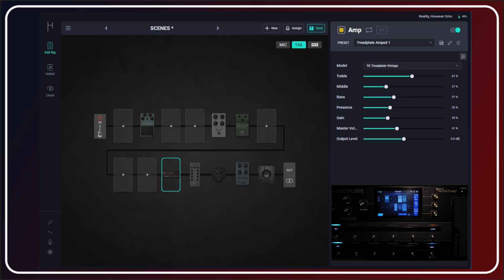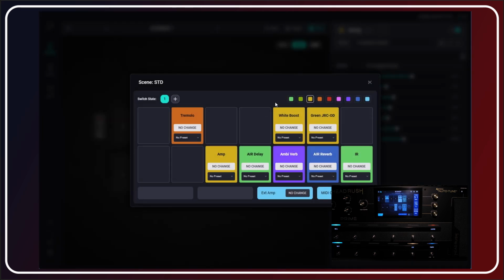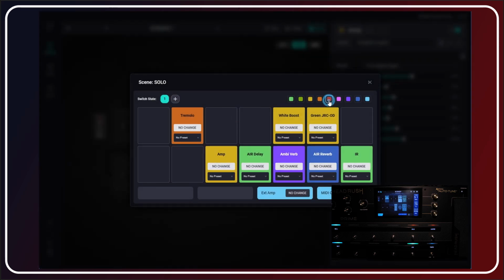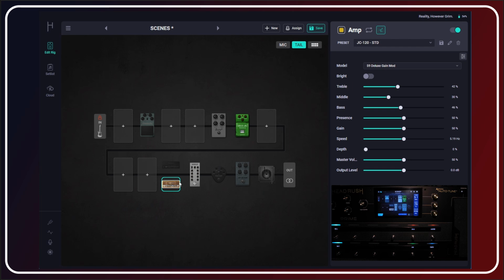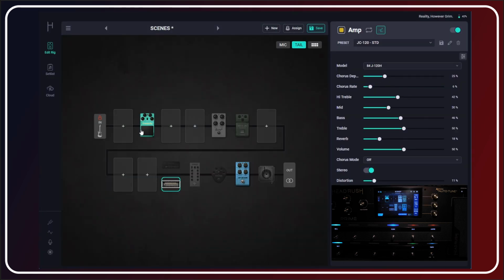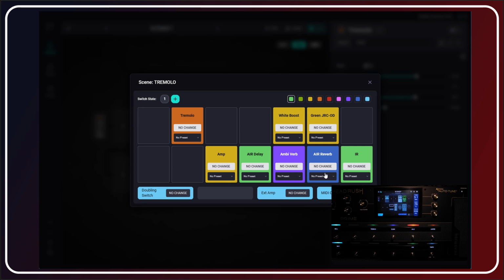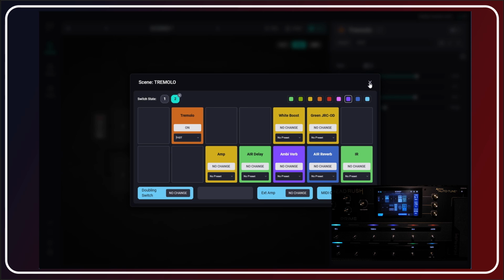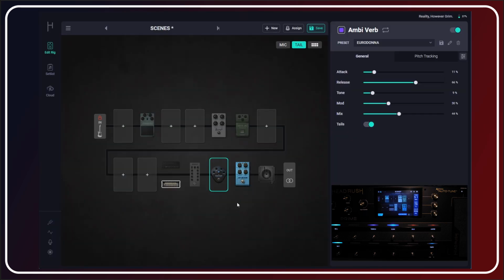How to make Scenes in the Headrush (Applies to all units - old and new)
A short video requested by JCTheKeeWee on how to make scenes.